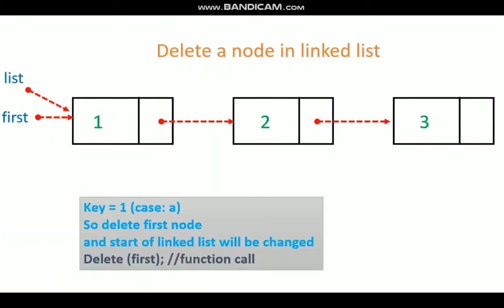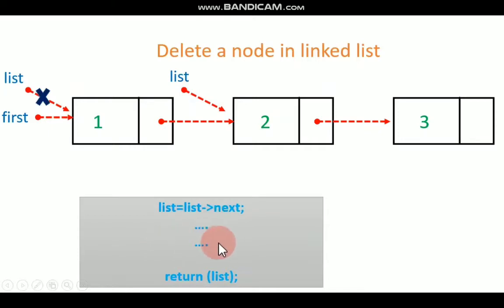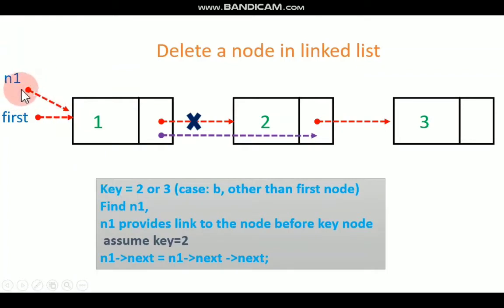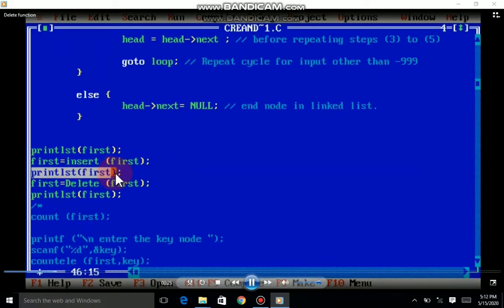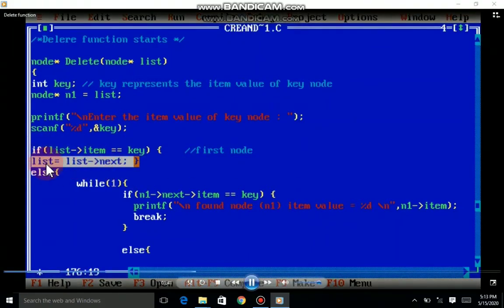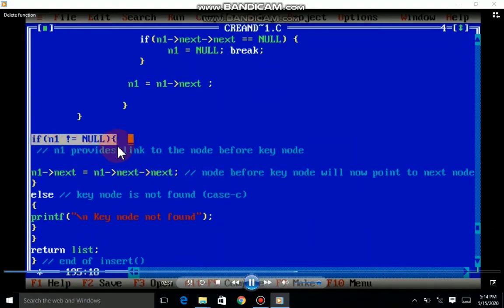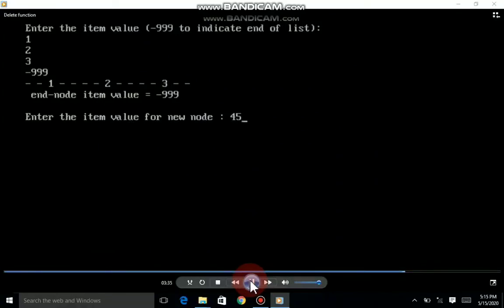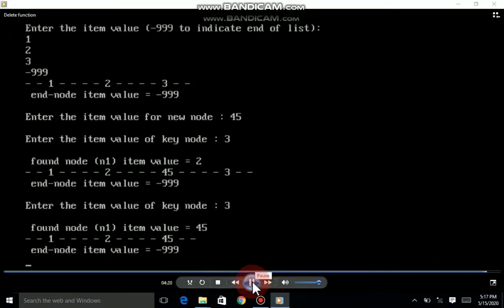Delete node (program execution)